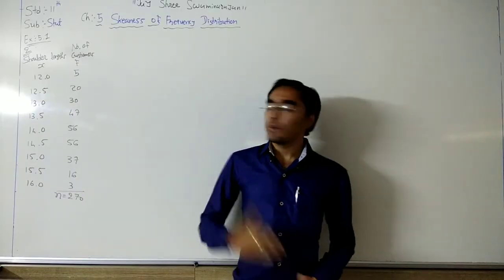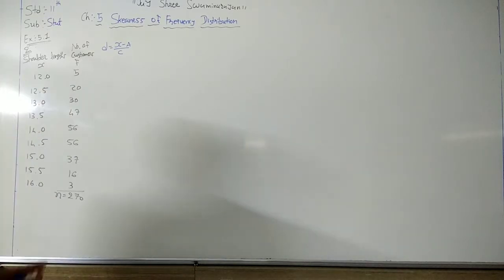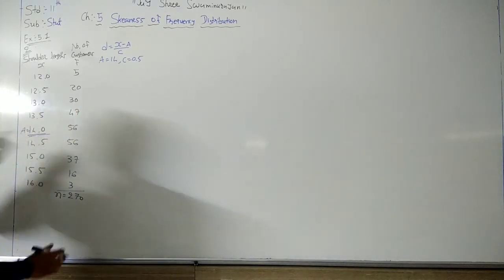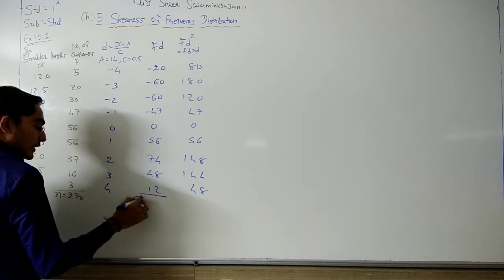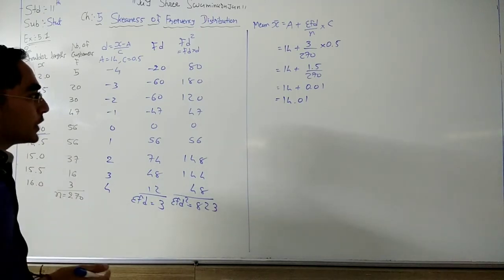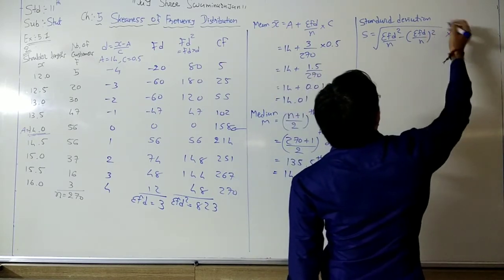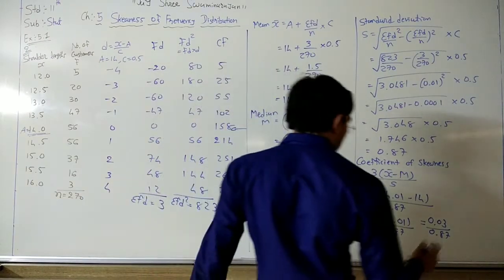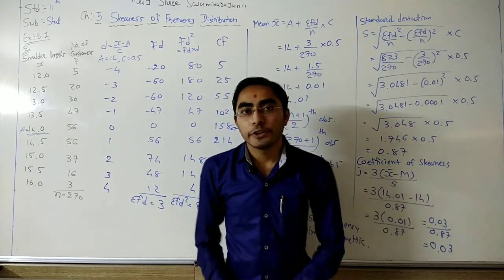Std 11 Stat English medium | Skewness of Frequency Distribution | Gseb | By Milan Dholariya | Part 5